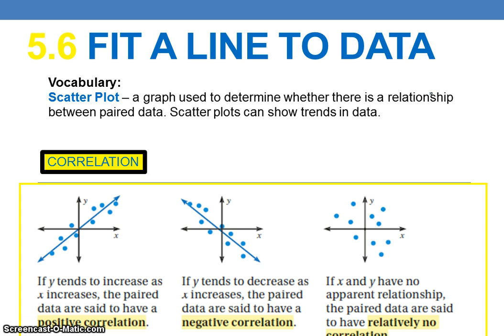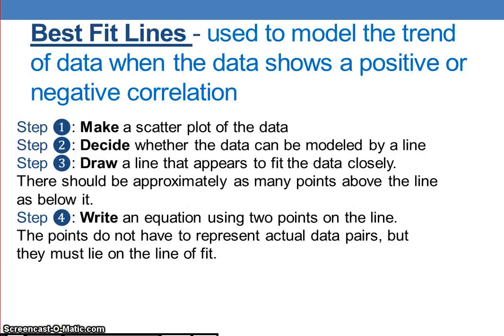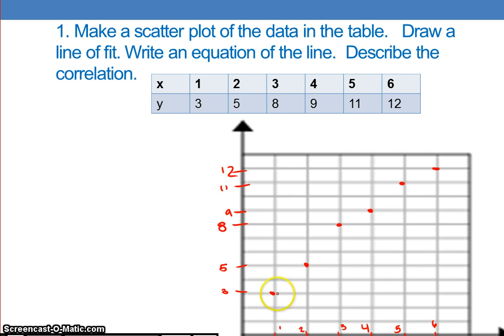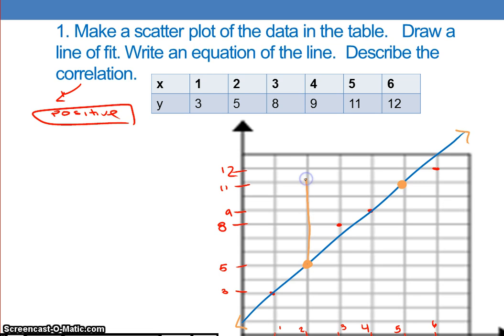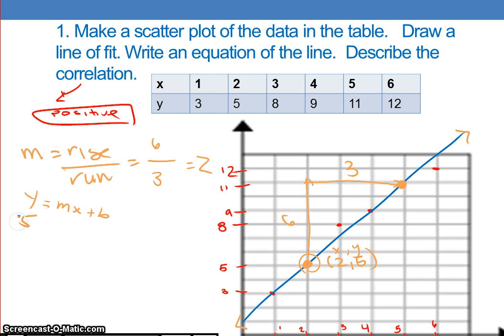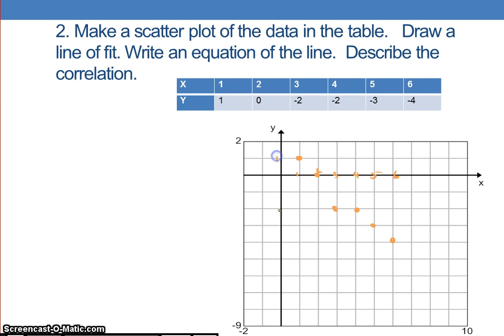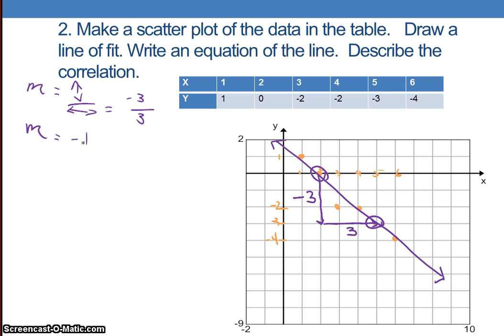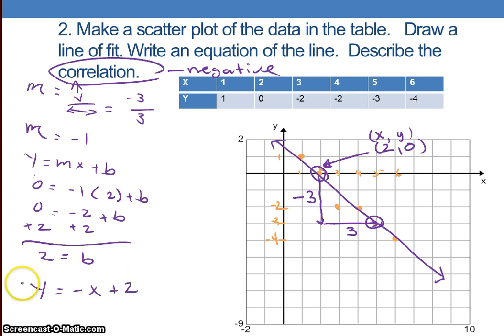5 6 lecture